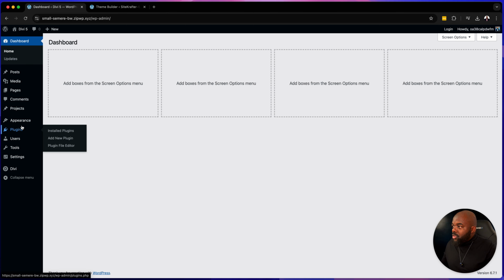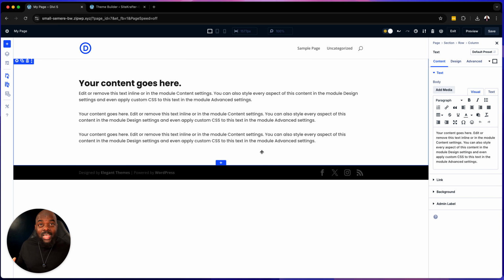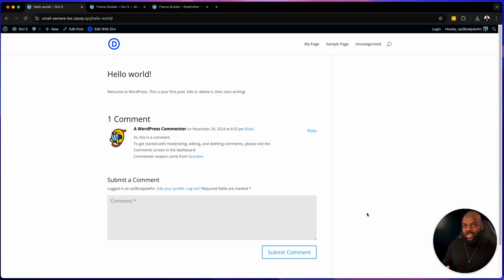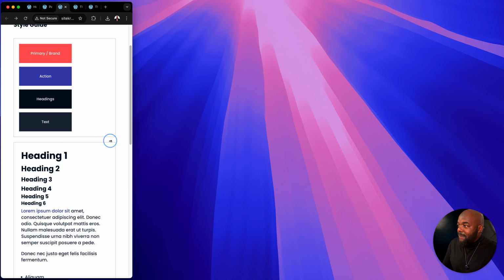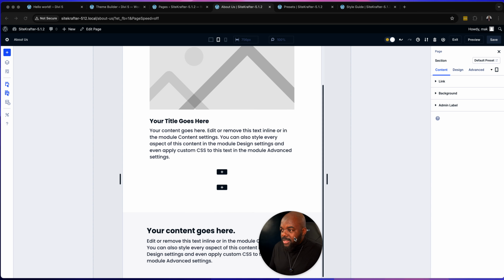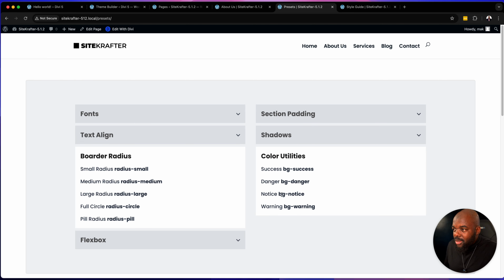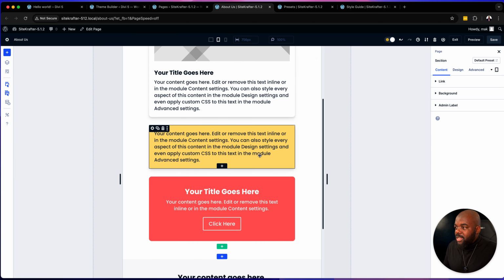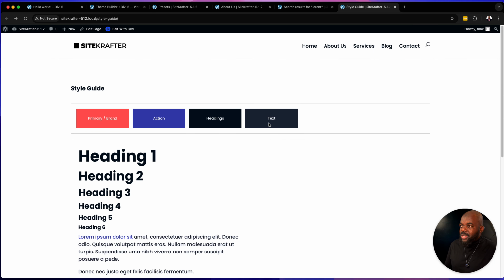Discover How Professionals Design Websites!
In this video, I talk about the how web design professionals design awesome looking websites.